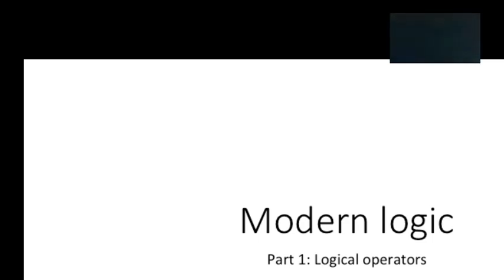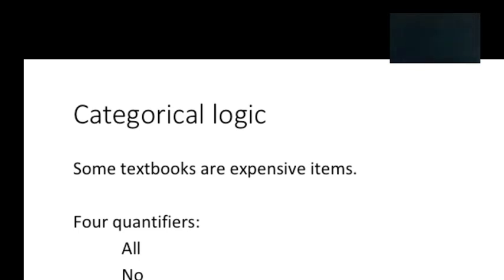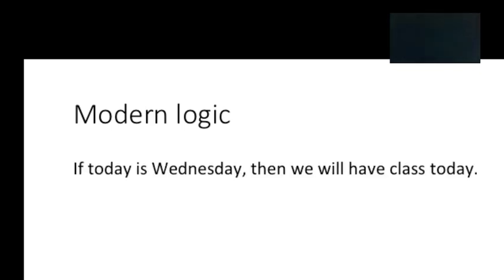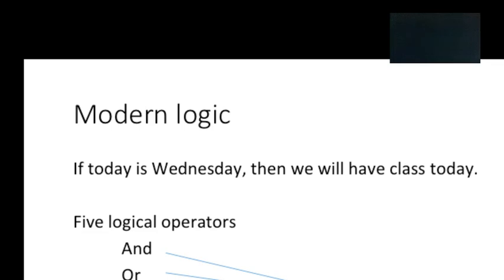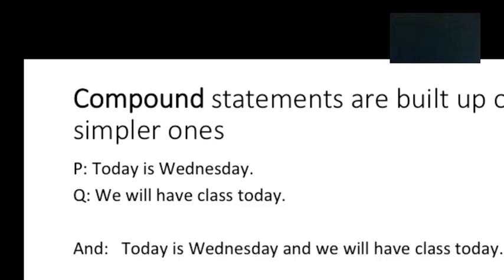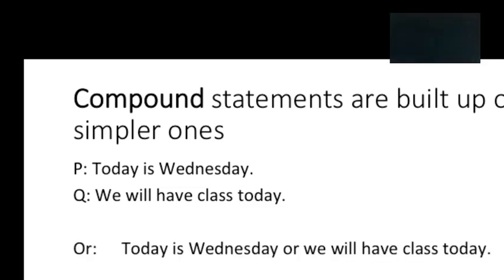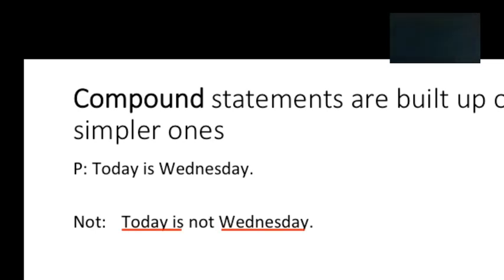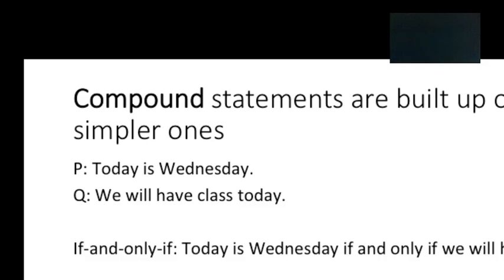Ch 8 part 1